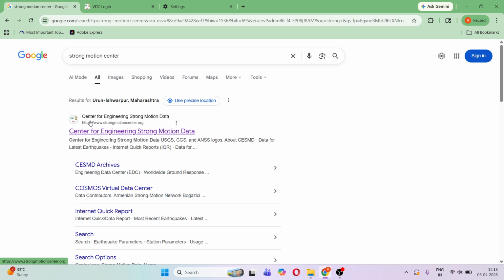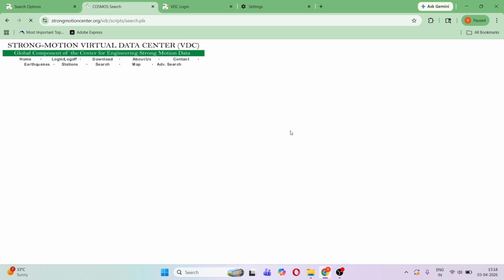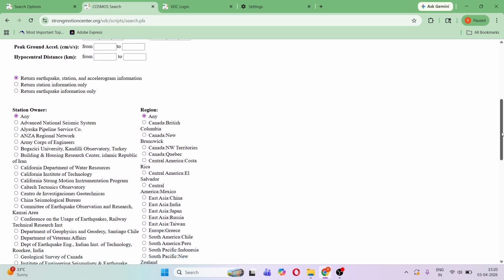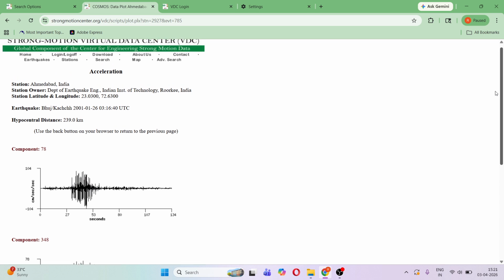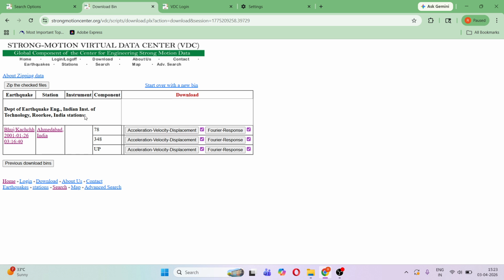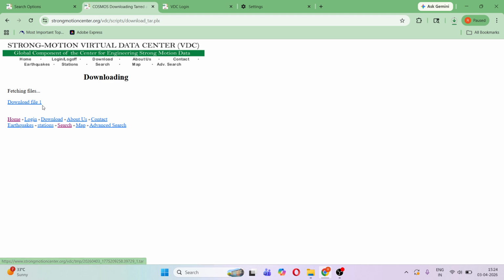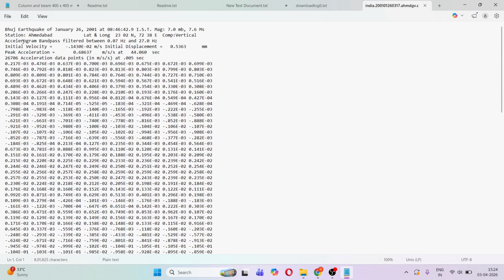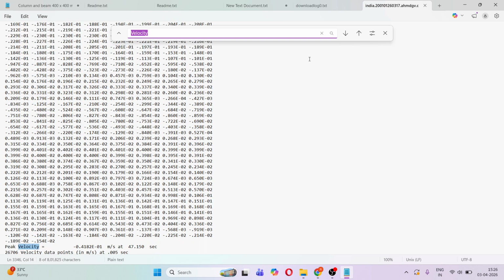Download Real Earthquake Ground Motion Records for Time History Analysis | COSMOS VDC Tutorial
Headline: Learn how to quickly find and download earthquake ground acceleration records using the COSMOS Virtual Data Center (VDC).

In this tutorial, I demonstrate the step-by-step process of using the COSMOS website to extract strong-motion data. This is essential for structural engineers and students performing Nonlinear Time History Analysis (NTHA) or seismic research.

What you will learn:

How to navigate the COSMOS Virtual Data Center (VDC).

Searching for specific earthquake events or recording stations.

Previewing acceleration traces and response spectra.

Downloading data files in text/ASCII formats.

Brief overview of data formats (USGS, CSMIP, etc.).